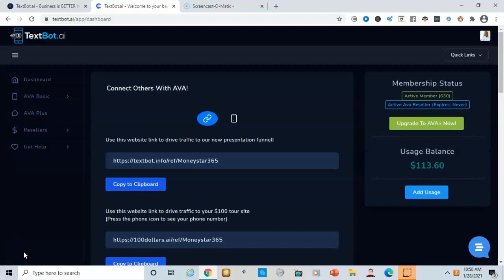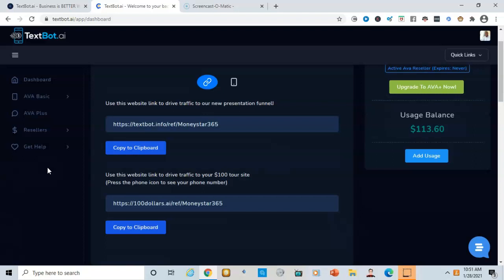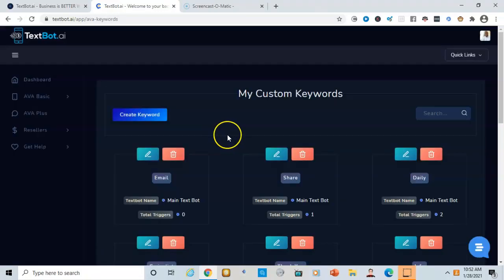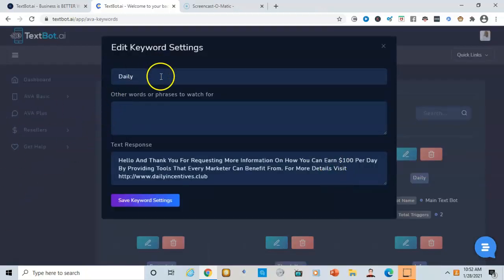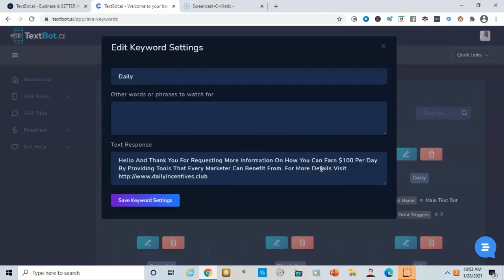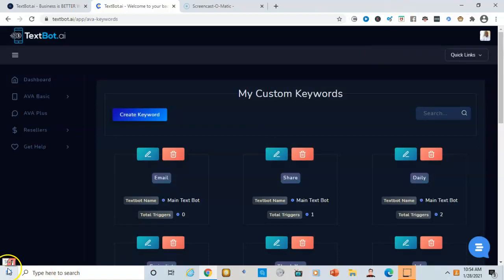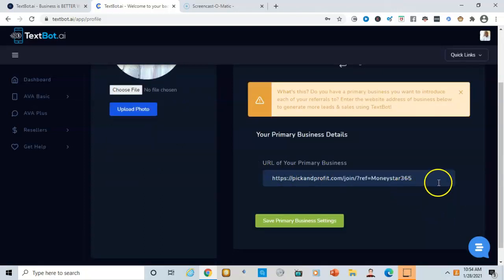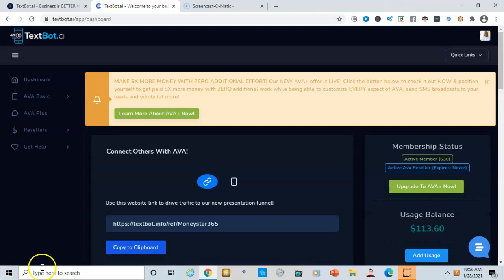Lets Talk Textbot (2021)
Hey Guys In This Video, I Want To Talk To You About Textbot. Textbot Ai Is An Amazing Tool Where You Can Earn $100 Per Sale When You Share a Phone Number With Others And They Purchase Ava(automated Virtual Assistant).

Ava Does the Selling And Telling For You When Someone Calls Your Phone Number.If You Can Share A Phone Number, You Can Earn With Textbot

Textbot Is An amazing Opportunity That Can Benefit Every Marketer In One Way Or Another.

To Join, Visit